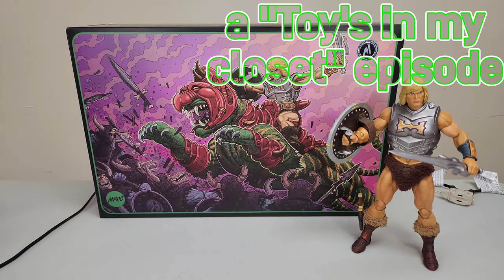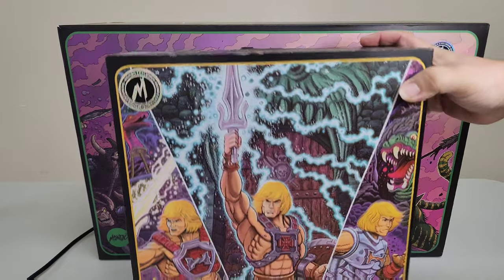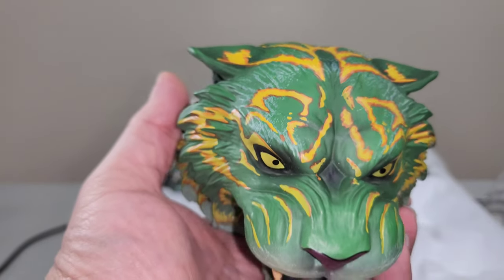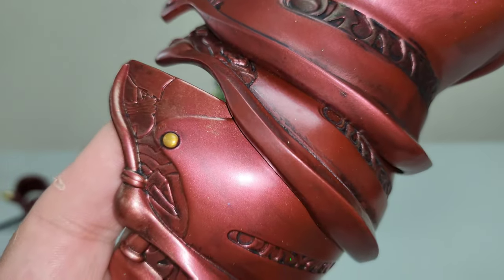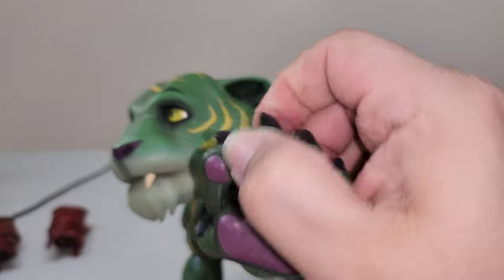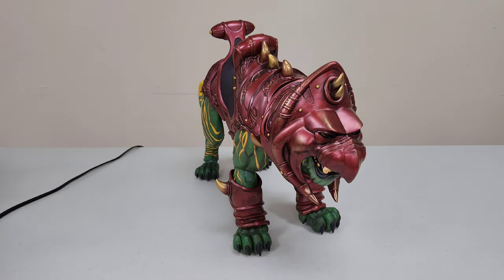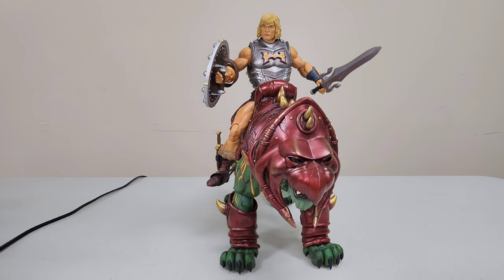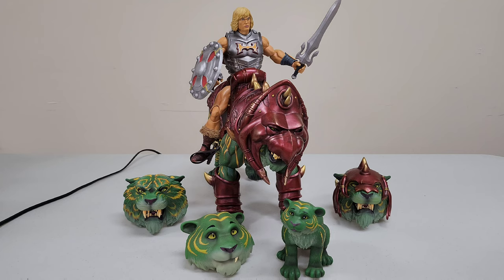the mondo 1/6 scale masters of the universe deluxe battlecat review!!!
this video is recorded in 4k resolution at 60fps with HDR quality. It will take a few hours before it will be uploaded in this presentation

you can follow me on any of these social media outlets.

Xbox live: He-Bot8

PSN: alffellfromsky

Nintendo switch online: He-Bot8

you can help me out on any of these outlets